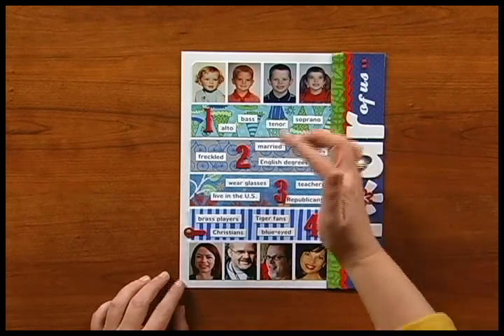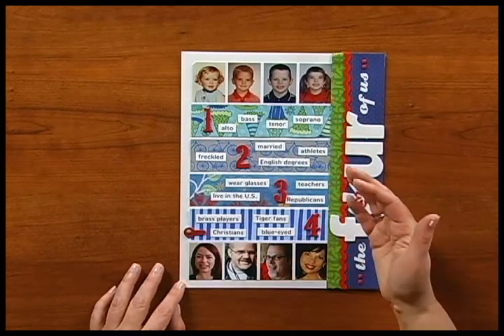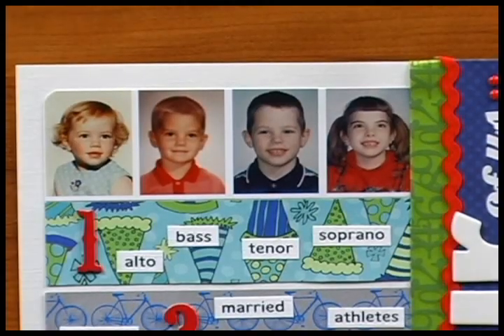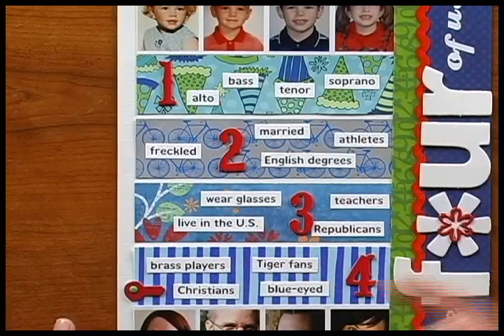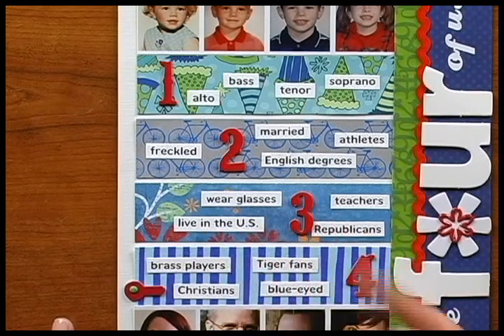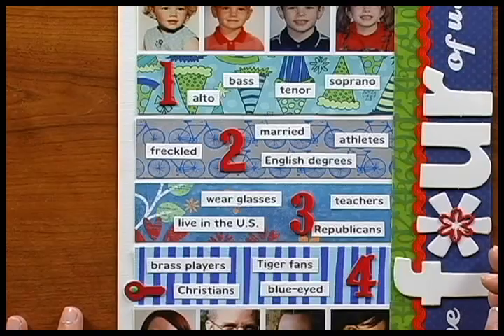Using Numbers As Design Elements from Creating Keepsakes magazine.mpg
Creating Keepsakes and Beth Opel share two ideas for creating scrapboo-page designs using numbers. For more scrapbooking ideas, visit CreatingKeepsakes.com and ClubCreatingKeepsakes.com.